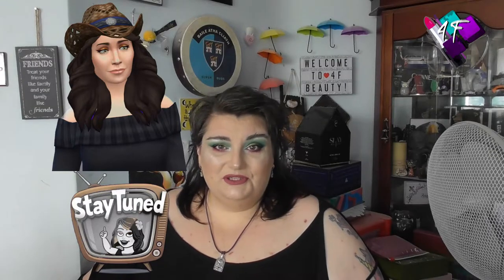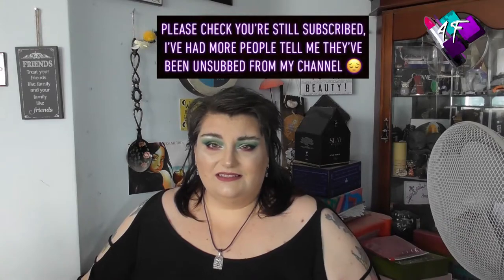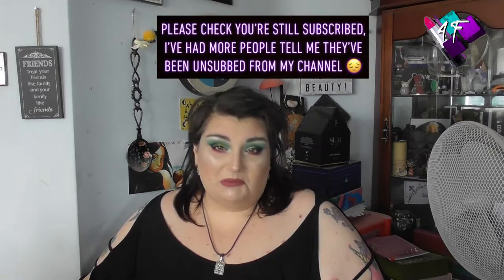Mini Haul | August 2021 | ASMR Makeup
I know, I know! I recently did a haul film, and here's another one!  Painsomnia wins again and my bank balance groans lol... anyhow, enjoy this film and let me know what you're most excited to see me using, as this helps me to plan which products to film with first.

4F Beauty is aimed at ALL skill levels, from beginners to expert, so my films are longer as I take time to explain each stage. Please feel free to speed the film up if you are at a more expert level.